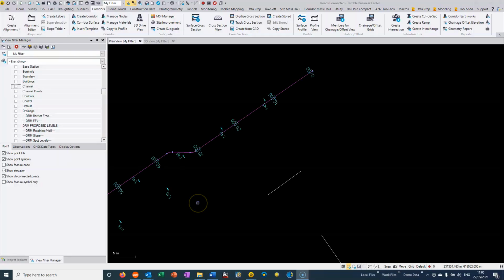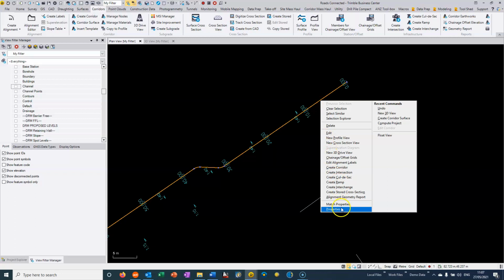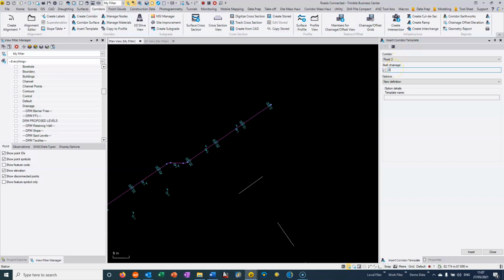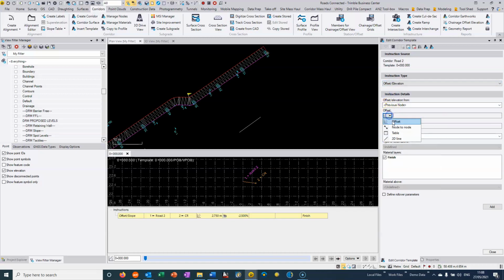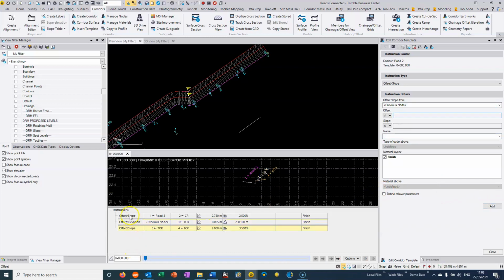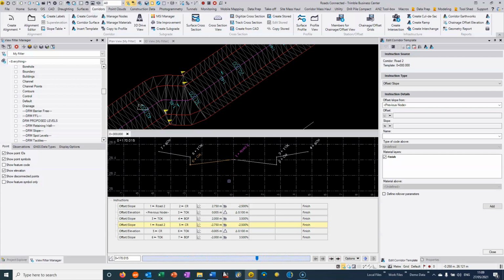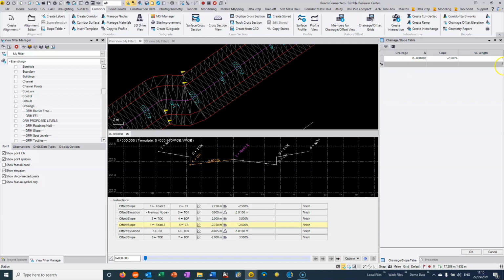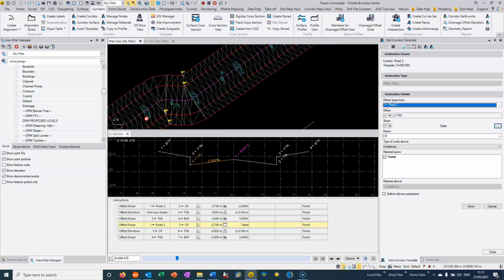3. Creating a Road in TBC Using Templates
This video reviews how to add tranditional templates to a horizontal and vertical alignment to get a full road or corridor. The use of Tables is also introduced.